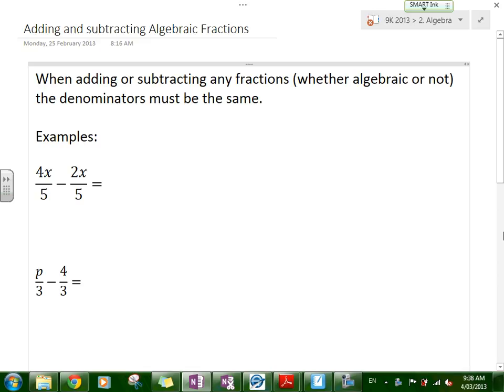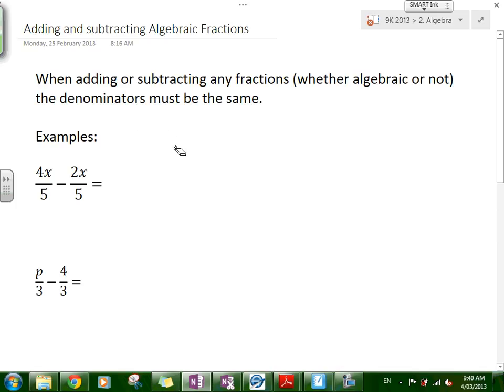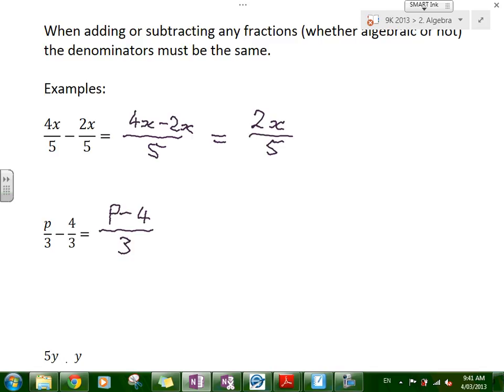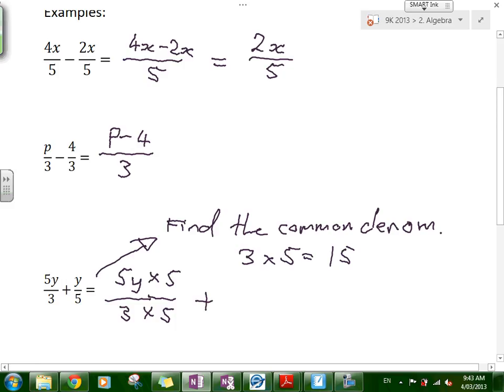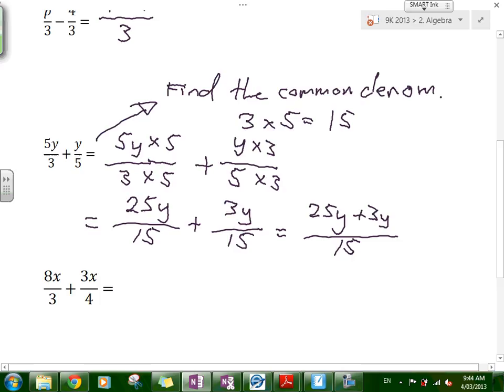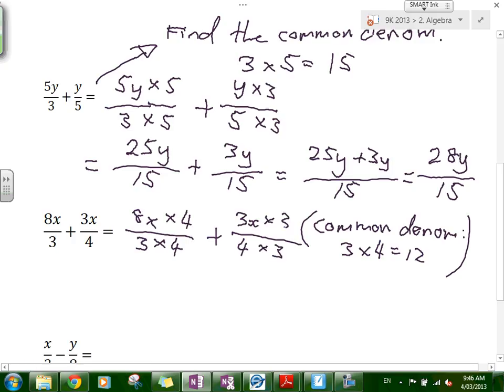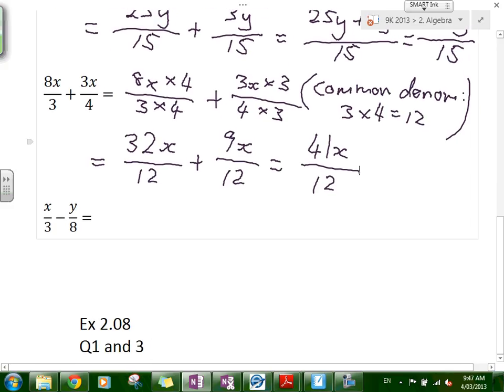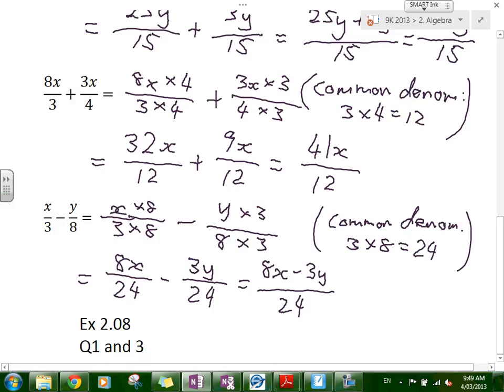4 Mar 13_9K_Adding and subtracting algebraic Fractions